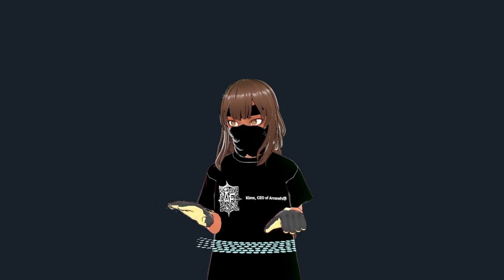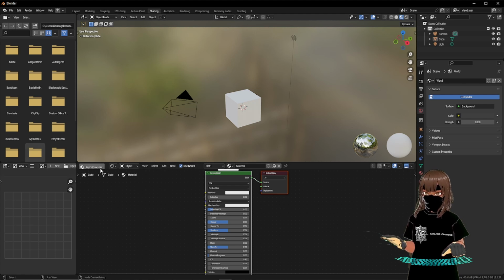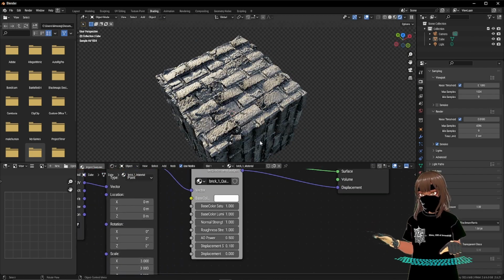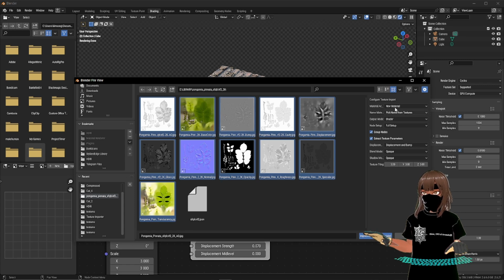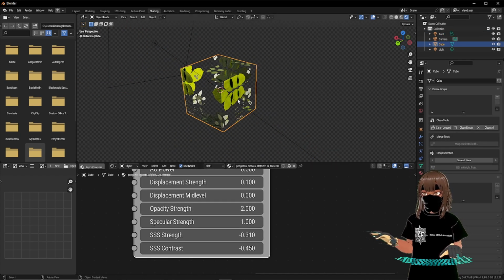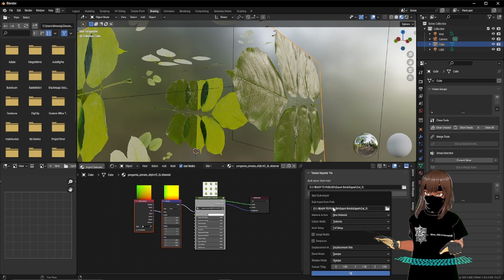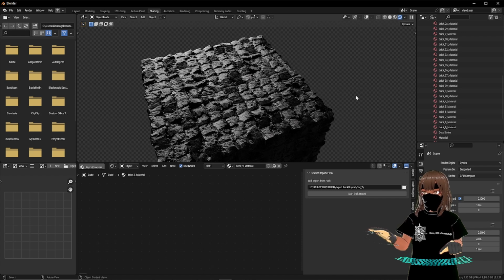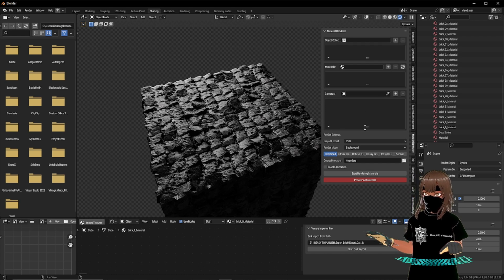Texture Importer Pro Blender Addon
Texture Importer Pro: Complete Tutorial for Blender | Import & Manage Textures Like a Pro!

Welcome to the ultimate guide for Texture Importer Pro, a powerful Blender addon designed to streamline your texture importing process! 🎨 In this video, I’ll walk you through everything you need to know to use this tool effectively—whether you're a 3D artist, game developer, or material artist. From installation to advanced texture management, I’ve got you covered!

What You’ll Learn:
How to install and set up Texture Importer Pro in Blender.
Importing textures and creating materials (PBR and complex PBR).
Using the Bulk Import tool to manage multiple textures efficiently.
Tips for optimizing textures in Cycles and Eevee.
Addressing VRAM concerns for smooth performance.
Timestamps:
00:00 – Intro
00:10 – What is Texture Importer Pro?
00:35 – Downloading and Installing the Addon
01:37 – Navigating the Shading Tab
01:54 – Types of Materials (PBR & Complex PBR)
02:29 – Importing Textures: Step-by-Step
04:08 – Applying and Rendering Materials
05:02 – Adjusting Material Parameters
06:06 – Working with Complex PBR Materials
09:42 – Adding Custom Textures
10:03 – Bulk Import Tool: Import Multiple Textures
11:20 – Reviewing Imported Materials
13:00 – VRAM Usage Discussion
14:01 – Outro & Upcoming Projects

Why Texture Importer Pro?
This addon simplifies texture importing in Blender, saving you time and effort. Whether you're working on a game, animation, or architectural visualization, Texture Importer Pro helps you create stunning materials with ease. It supports both simple PBR and complex PBR materials, including features like transmission, translucency, subsurface scattering, and all the texture supported by the Principle BSDF.

I’m Kim's Ferdynend, a 3D artist, game developer, and material artist.